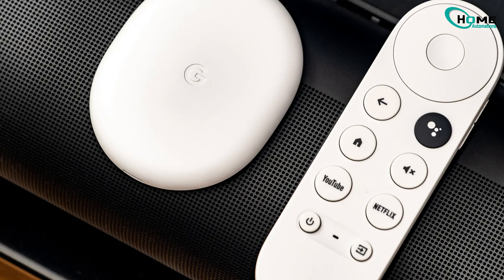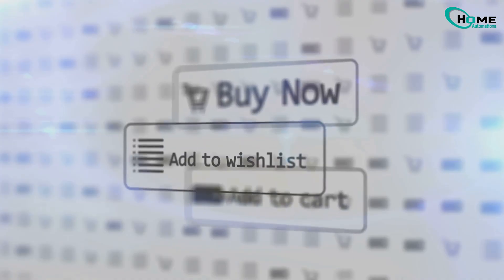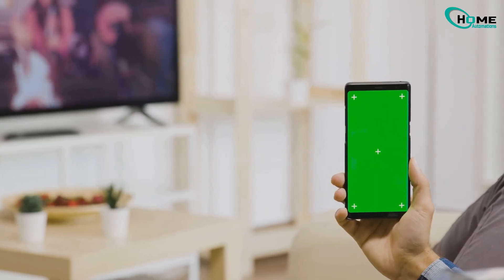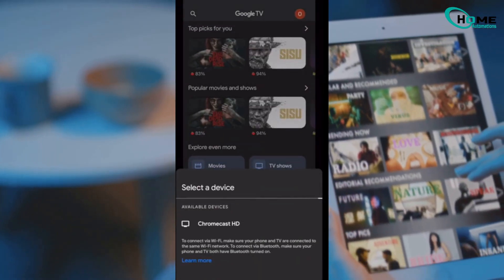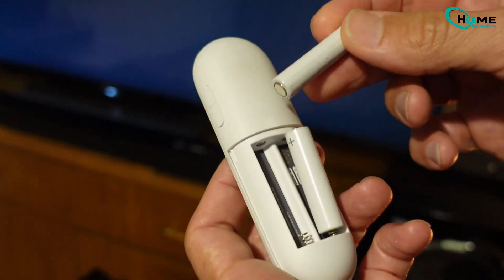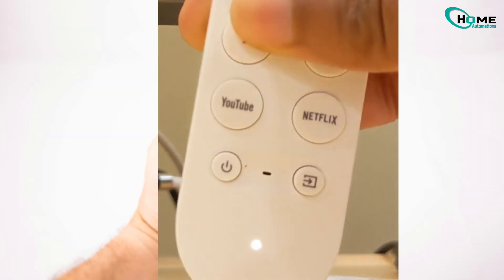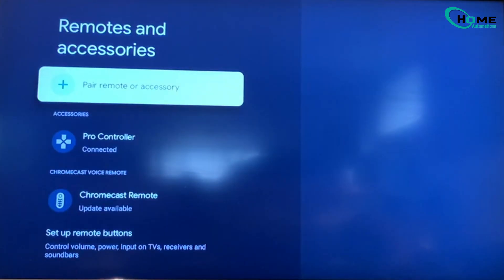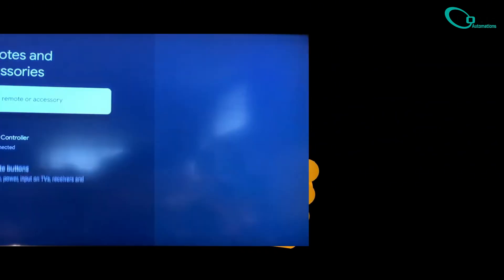How To Factory Reset Remote Control For Google Chromecast With Google TV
Is your Google Chromecast remote not responding? Don’t rush to buy a new one just yet! In this video, I’ll guide you through simple steps to fix it without spending a dime. 💡

First, learn how to use your phone as a temporary remote by installing the Google TV app and pairing it with your Chromecast. Then, I’ll demonstrate a quick factory reset on your physical remote to get it working again. 🎉

If the pairing doesn’t work on the first try, I’ve got troubleshooting tips to help you out.

Watch now and reclaim control of your Chromecast in no time!

OUTLINE:

00:00:00 Fix Your Chromecast Remote Without Buying a New One!
How do I reset my Chromecast remote with Google TV?
How to reset TV remote control?
How do I pair a new remote to Google Chromecast?
How do I factory reset my Chromecast TV?